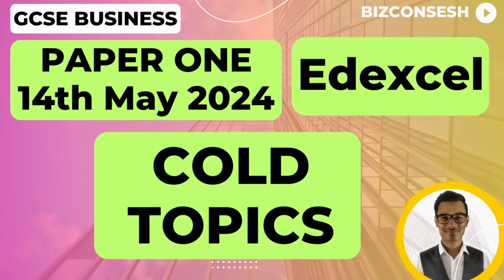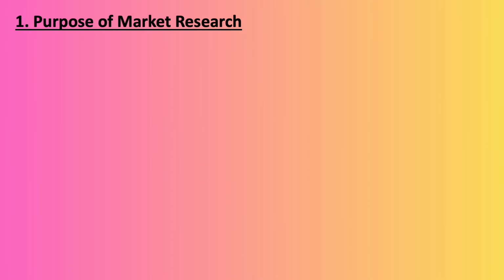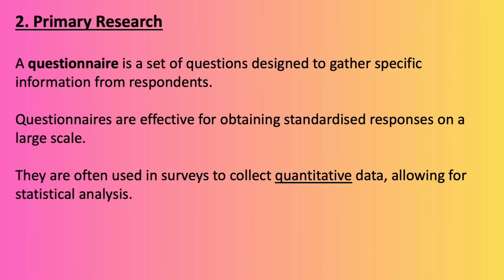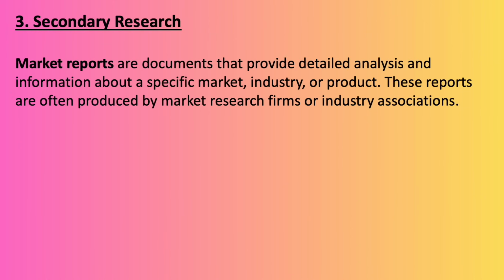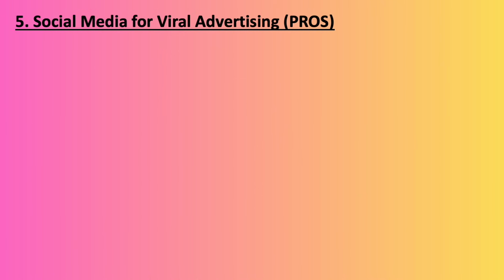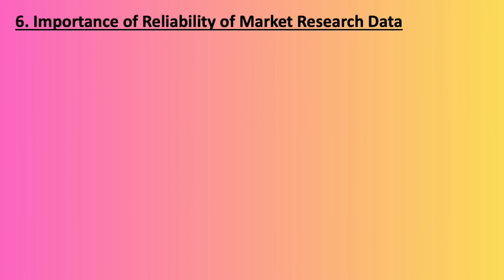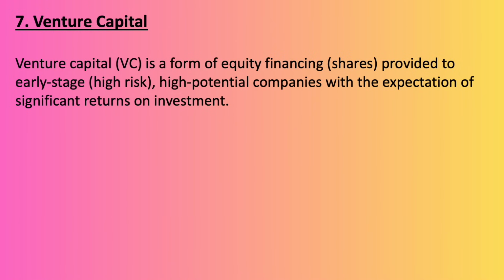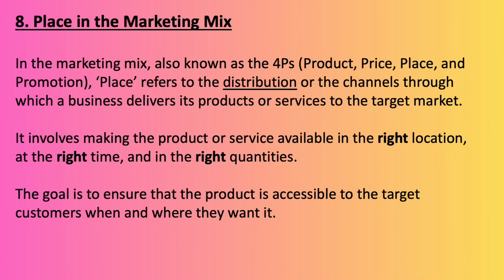Cold Topics for Paper 1 - Edexcel GCSE Business